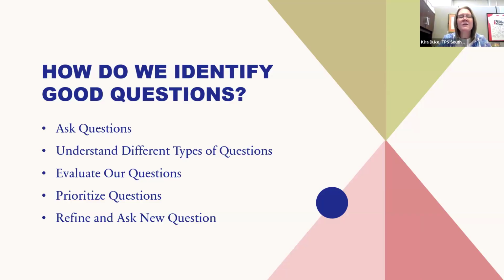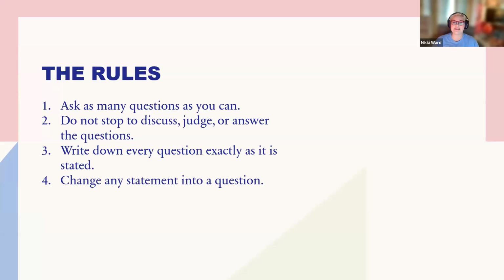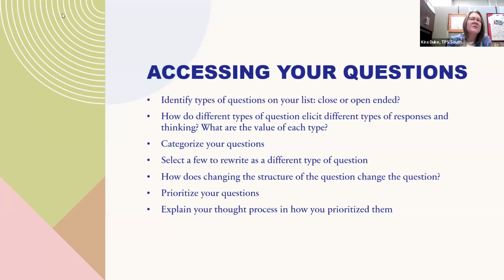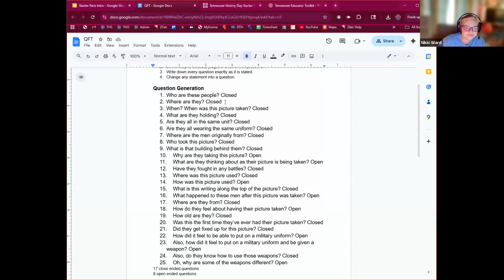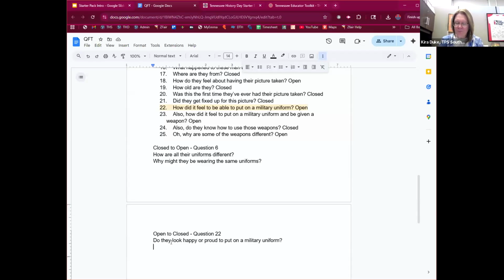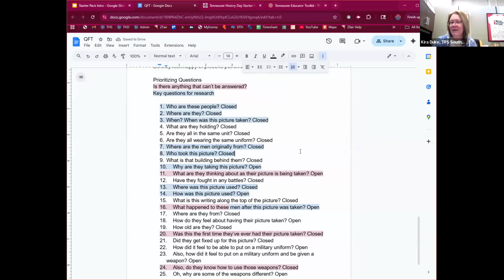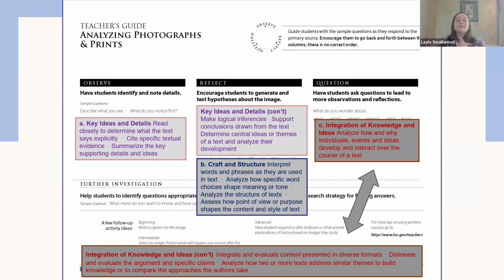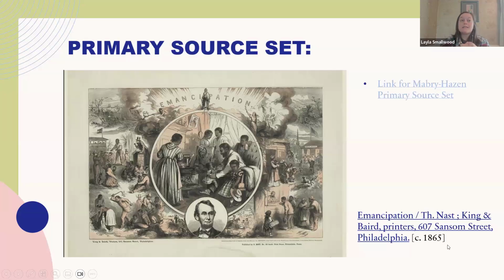THD Starter Pack: Developing Research Questions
Join Kira Duke and Dr. Layla Smallwood from the Teaching with Primary Sources Southern Region at Middle Tennessee State University as we continue to discuss how to help students develop research questions and refine a History Day topic through questions.